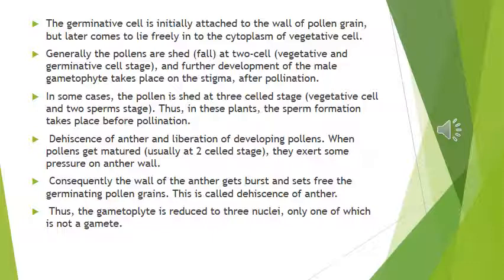Bsc 2 year embryology L4